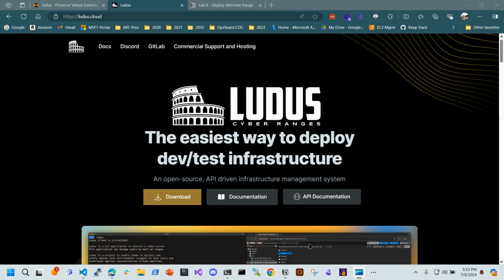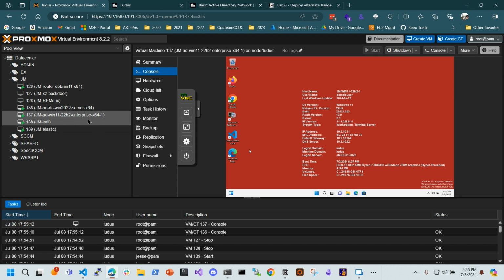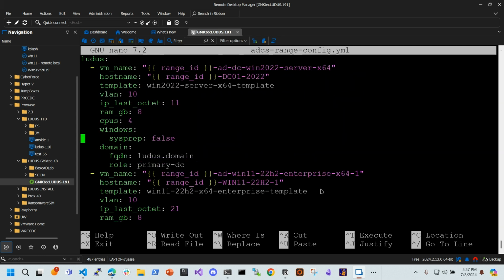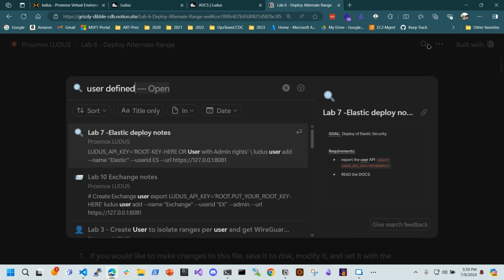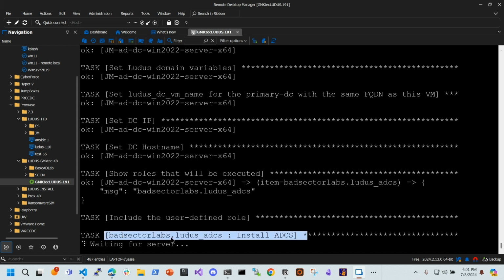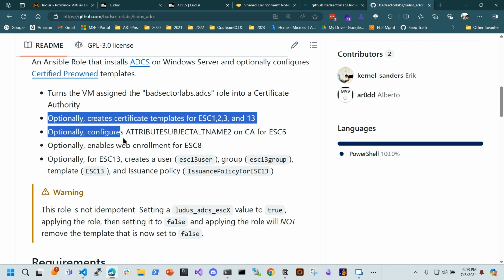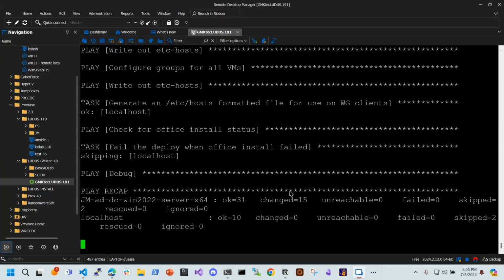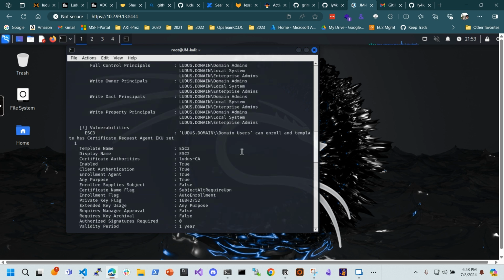Build ADCS lab with Ludus automation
Create a cybersecurity lab to test ADCS attacks with Ludus automation